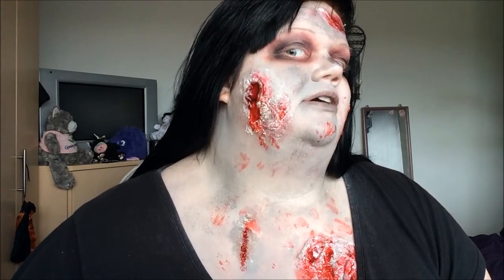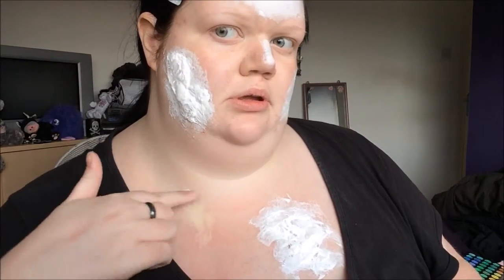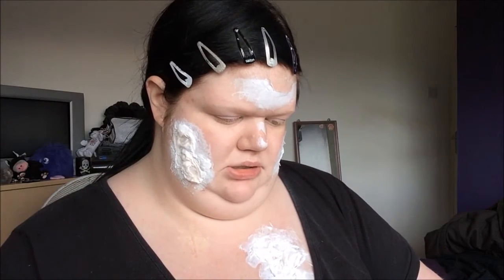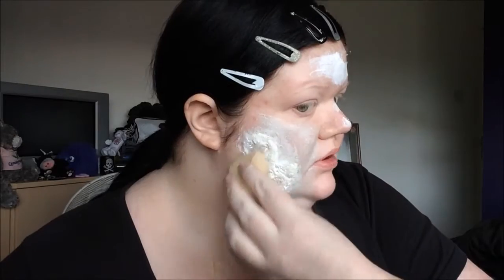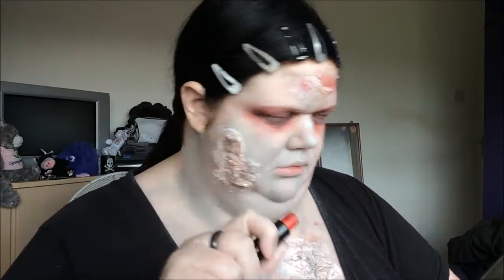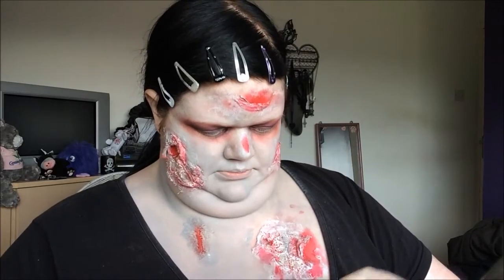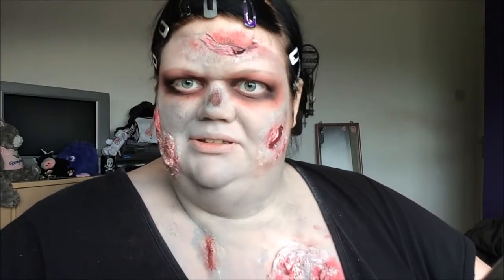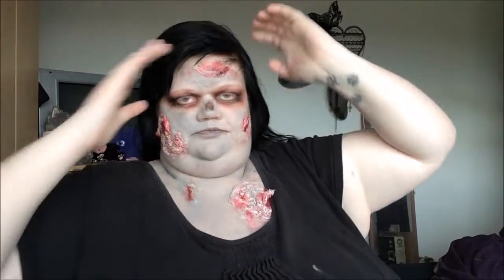Zombie - Halloween makeup tutorial.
Hey there! todays makeup tutorial is another in my halloween videos, this time im trying something ive never done before, a special effects zombie makeup, using liquid latex, scar wax, fake blood! im so happy with how this turned out as i was so anxious going into this. hope you enjoy!

products used.

eyes.
NYX proof it! waterproof eyeshadow primer.
120 palette - matte red.
sleek v2 matte palette - thunder, villain.
makeup obsession eyeshadow in midnight black.

face -
nivea post shave balm.
liquid latex - from amazon.
cotton wool.
snazaroo SF scar wax.
white cream paint - poundland.
black cream paint - poundland.
freedom matte foundation in 02.
MUA prime & conceal palette - the green shade.
120 palette - matte red.
sleek v2 matte darks palette - thunder, villain, maple.
bourjois rouge edition lipstick in rouge jet set.
makeup revolution lipstick in black heart.
fake blood - amazon.

lips -
120 palette - matte red.
grey foundation i mixed up.

believe xx